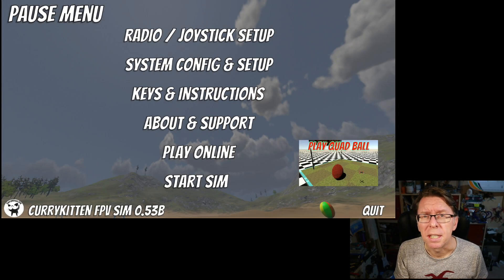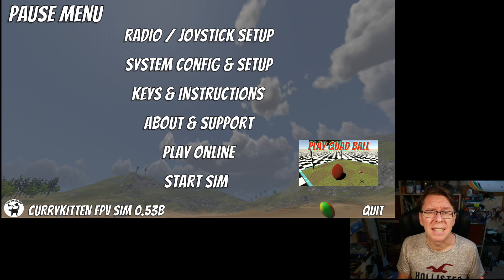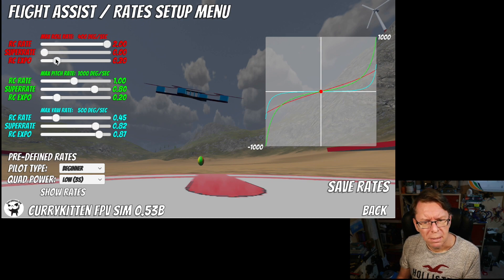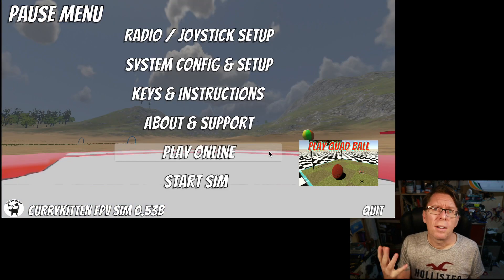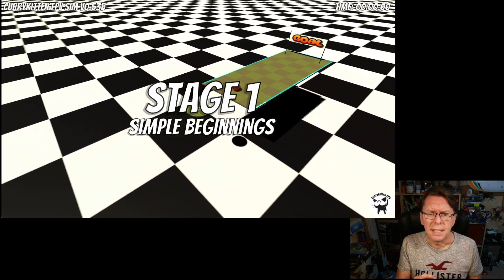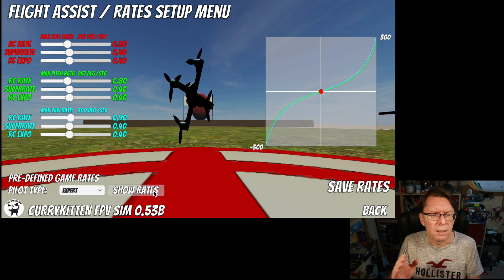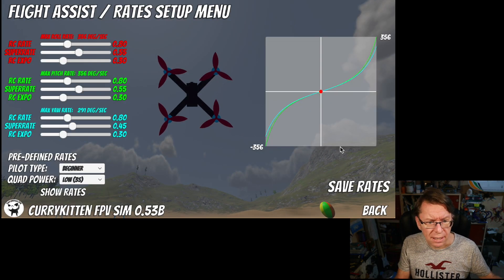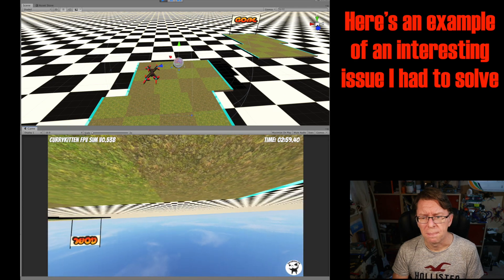CurryKitten FPV Sim 0.53b release: Quad-Ball and individual rates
You can find the Sim on Steam and if it's already in your Steam library, then this update will download automatically (although sometimes, you might need to restart the Steam client to kick it into action)

join up as a way of finding others for online play or take part in more beta testing

If you want to check out the Steam leader boards, here's the (you can then use the drop-down menu to look at the times for other stages)

The new 0.53b binaries are also available to download